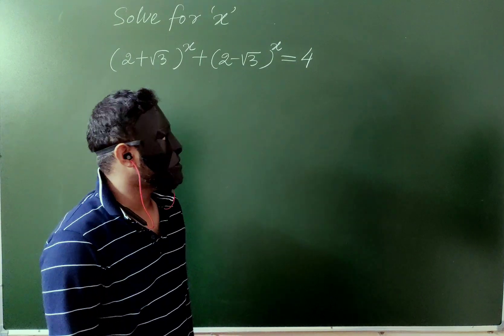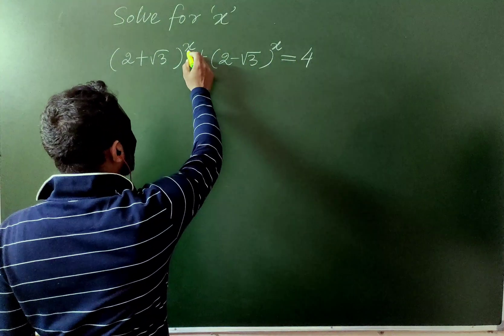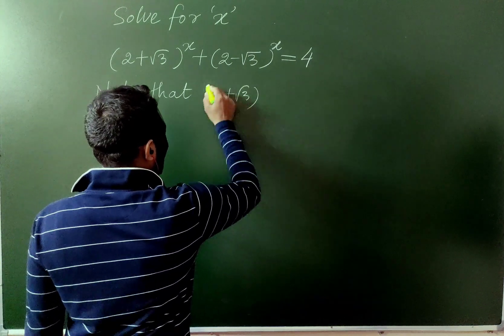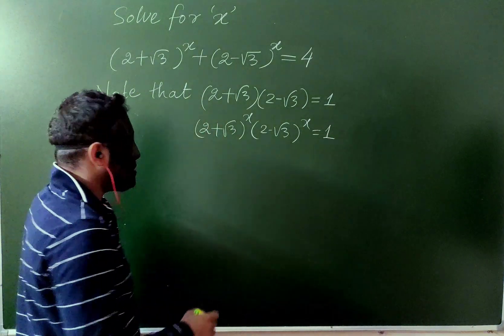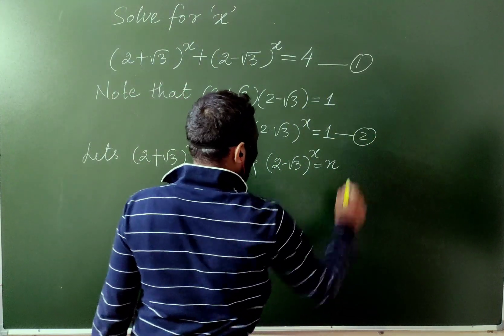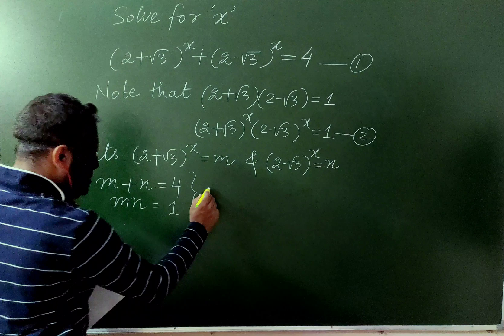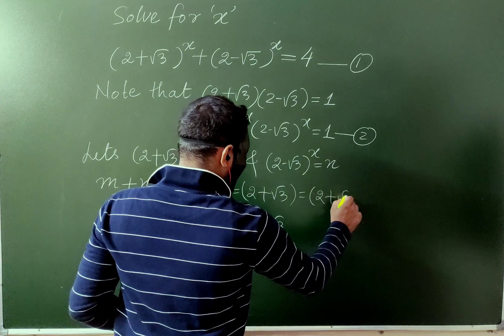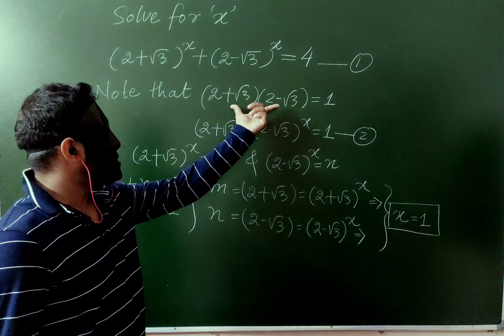beginners problem in jee algebra | IIT JEE